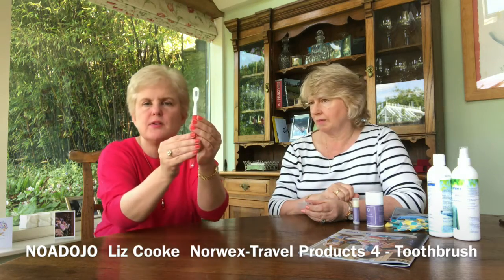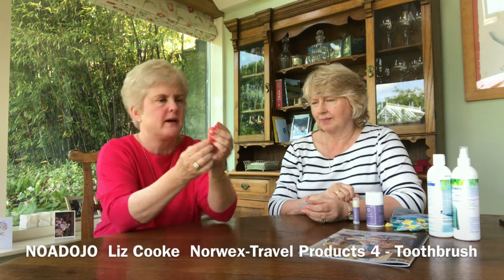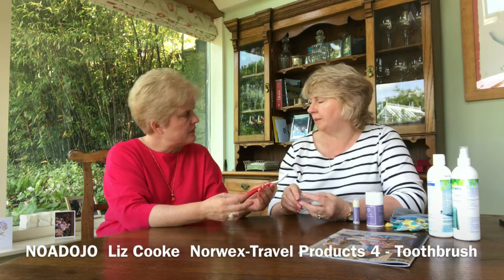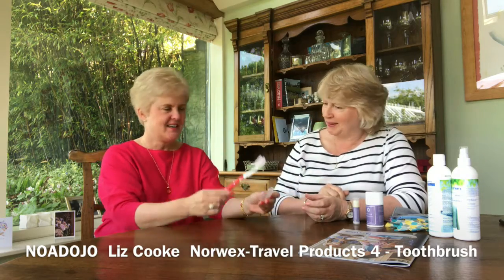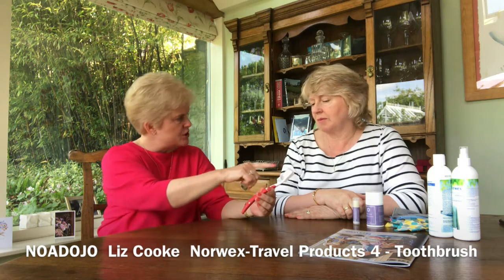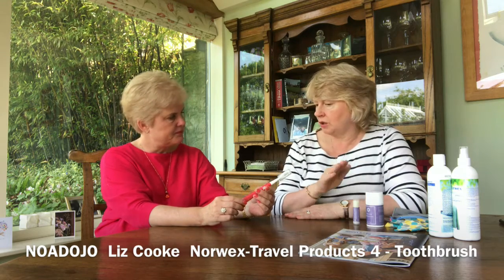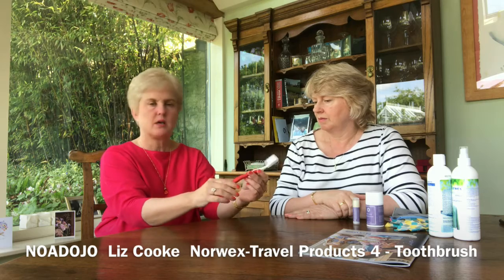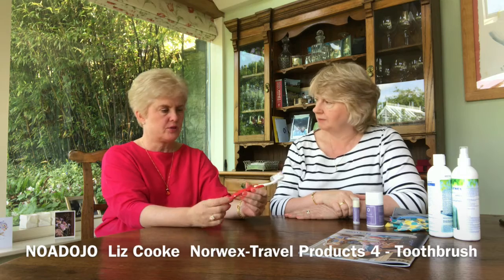Travel Know How from Liz Cooke at Norwex - Travel Products 4 - Toothbrush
NOADOJO talks with Liz Cooke about the Norwex toothbrush and why it is a great product for taking with you when you travel.